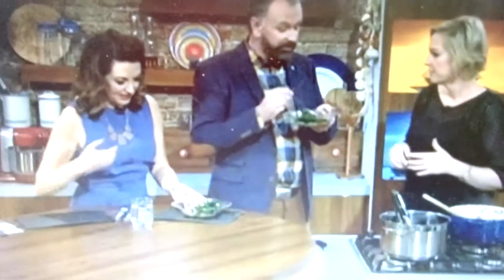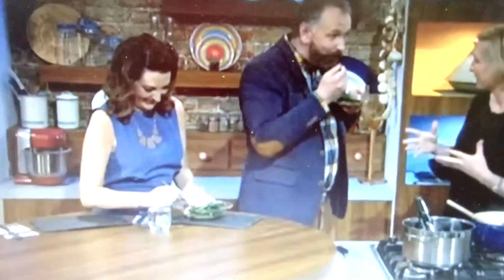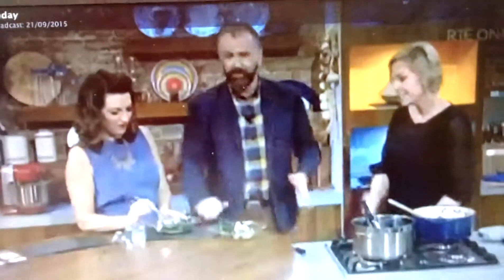Rte today cooking piece